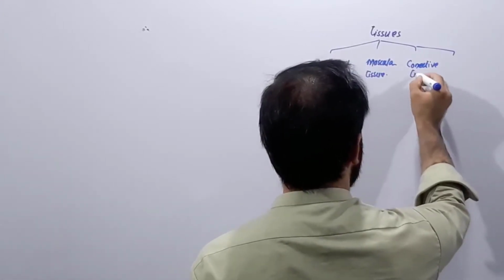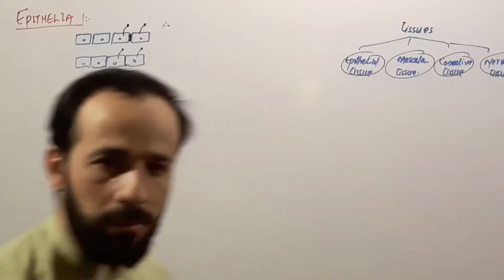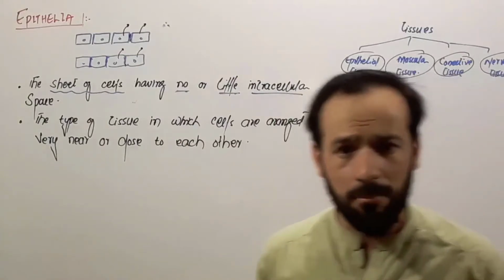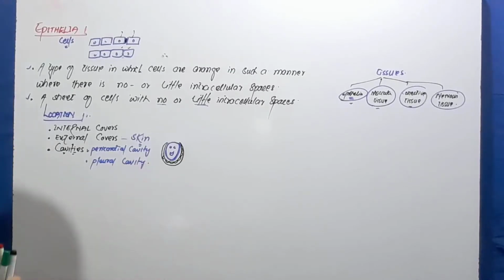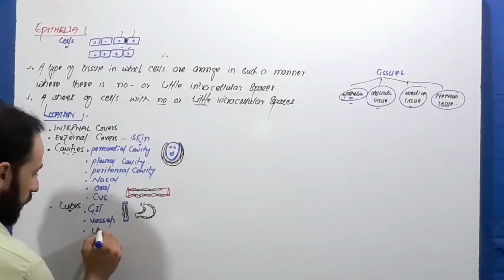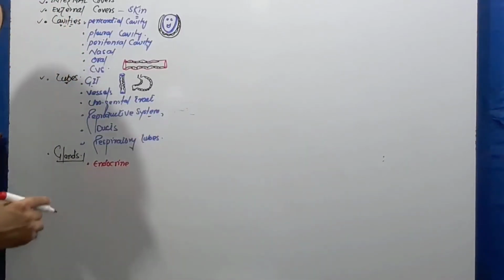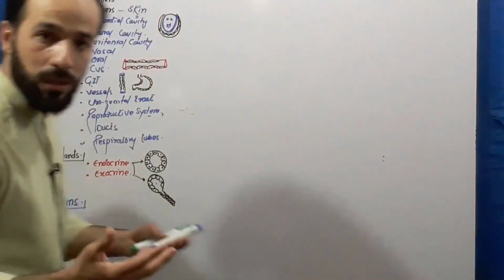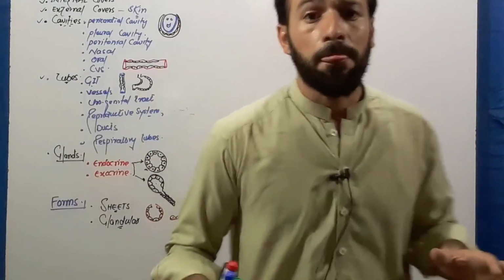Epithelial Tissue - Structure & Function | Types of Epithelial tissues | Part-1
Todays Lecture is about:
Epithelial Tissue - Structure & Function | Types of Epithelial tissues | Tissues of Human body